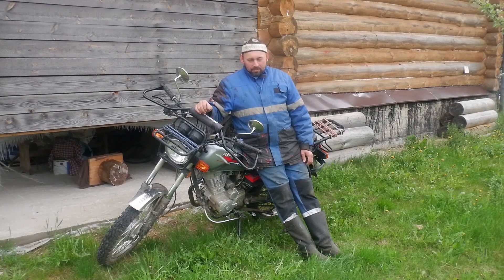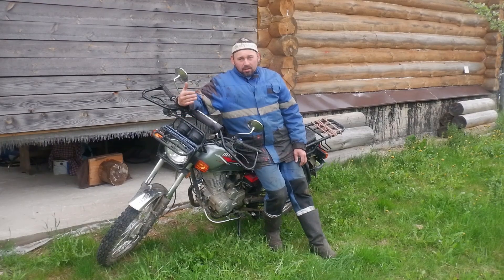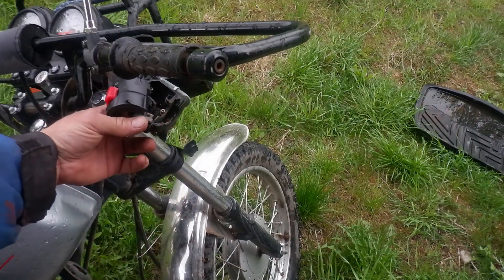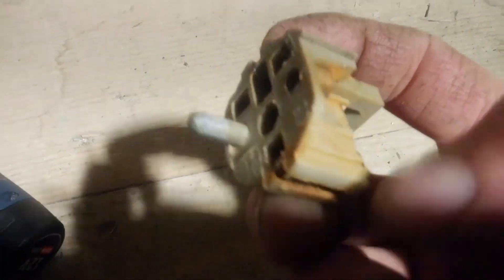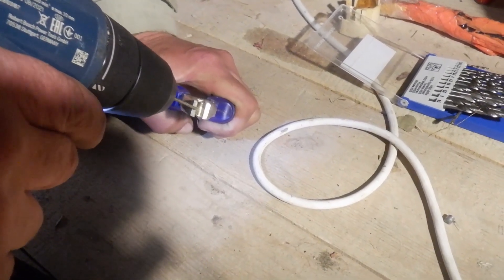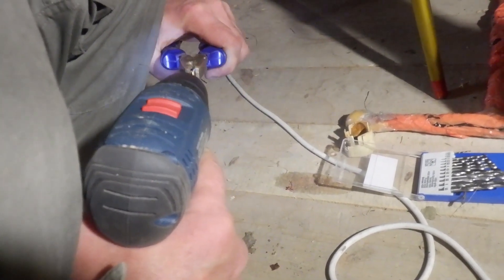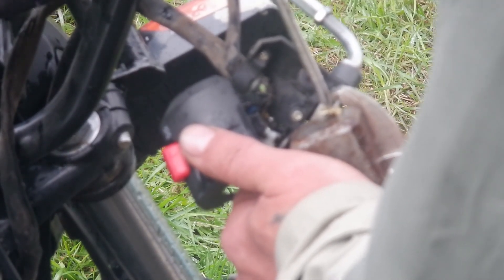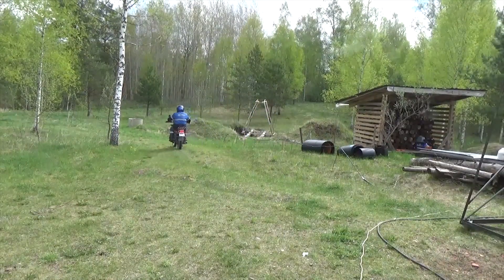Как Заклепать Трос на Мотоцикле Десна Кантри - Подручными Средствами на Коленке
Техническая серия. Оборвался трос на рукояти акселератора поднятия заслонки в карбюраторе(трос ручки газа). Как отремонтировал и чем увидите в этом ролике.